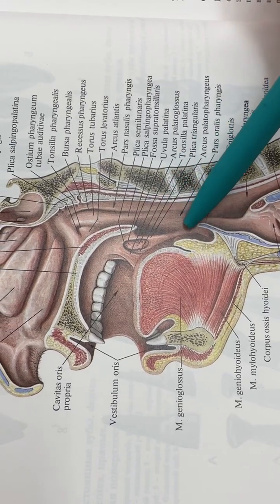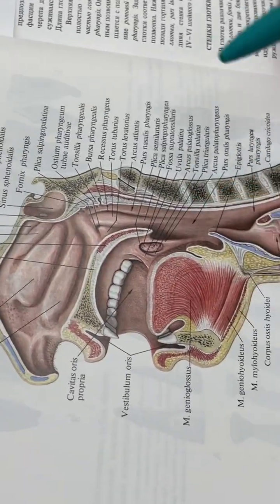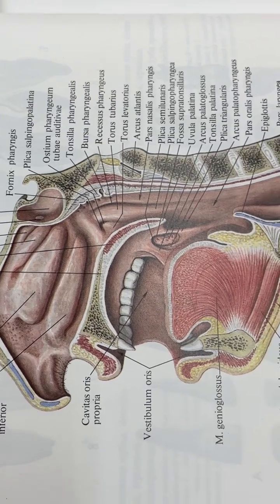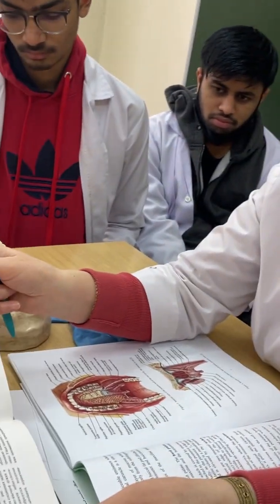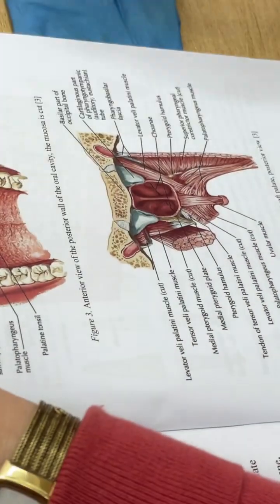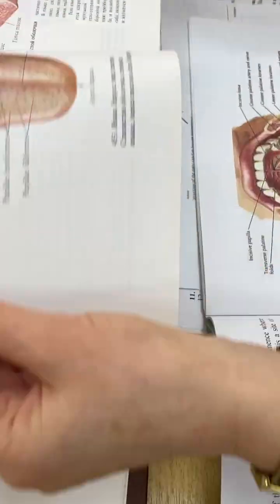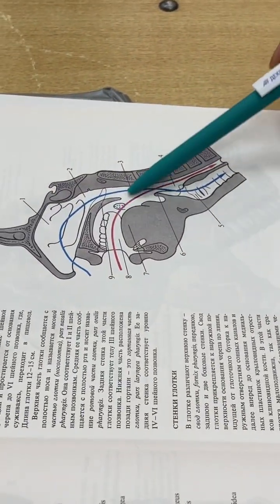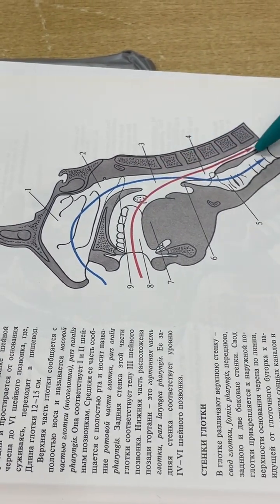Anatomy organ class 3 vid 3